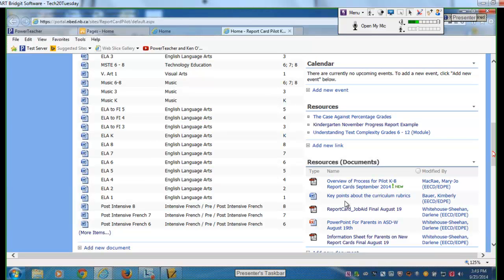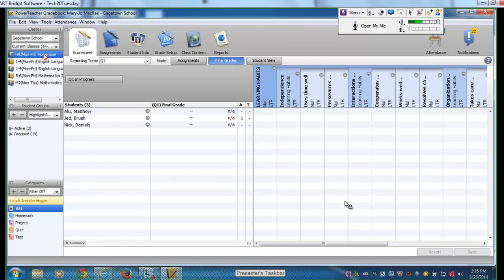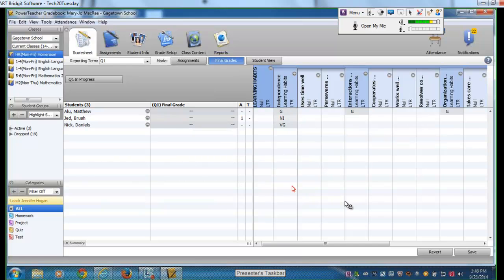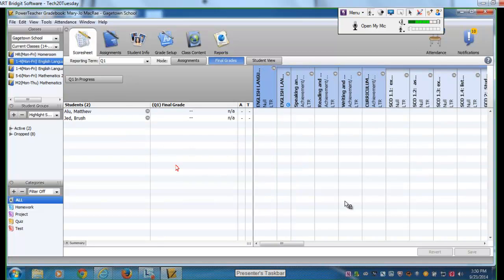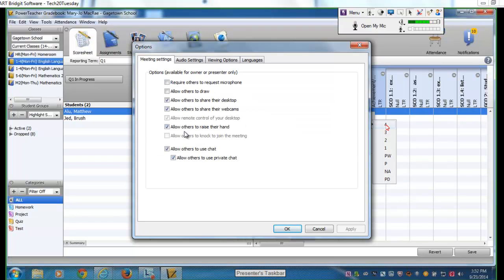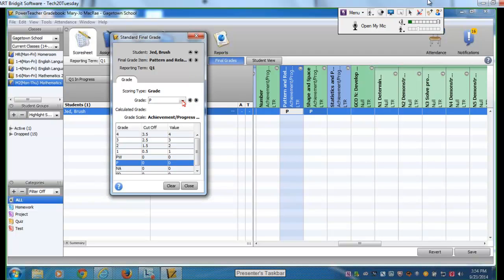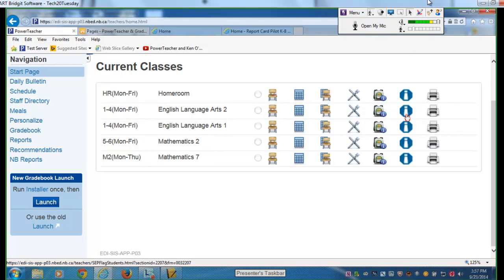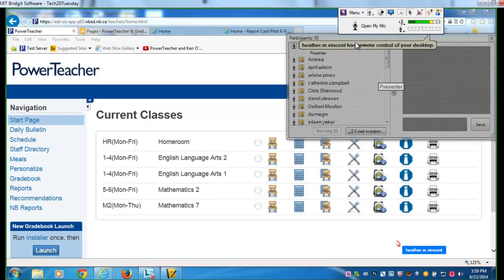Gradebook k 8